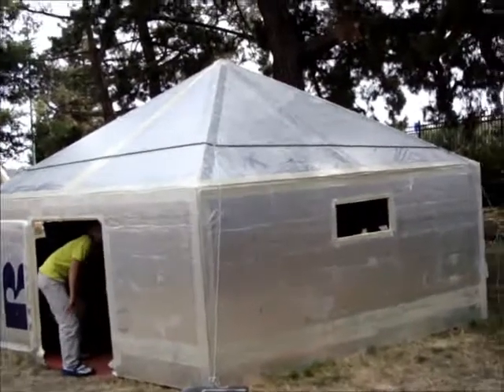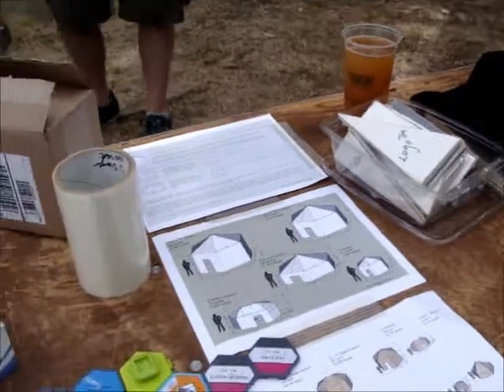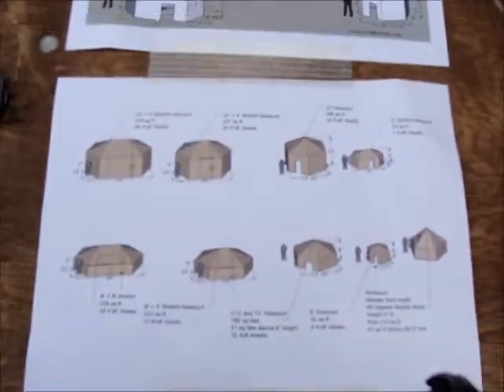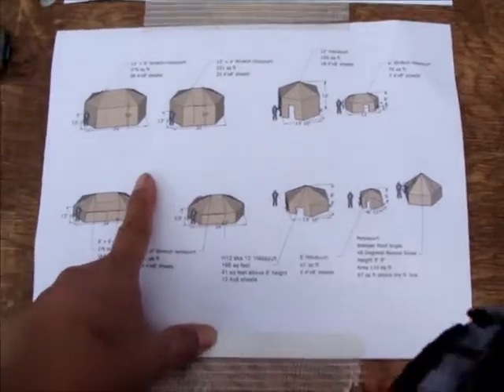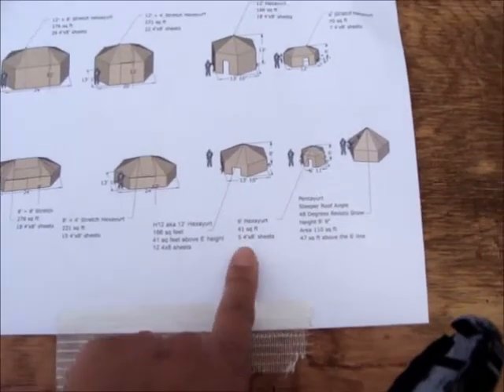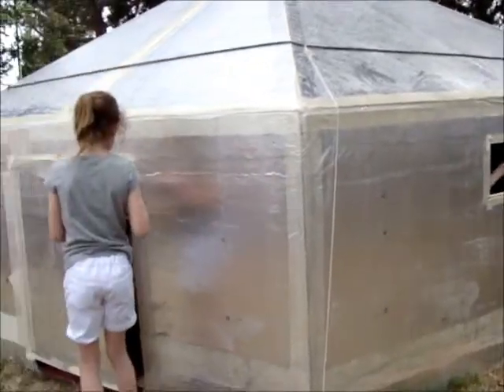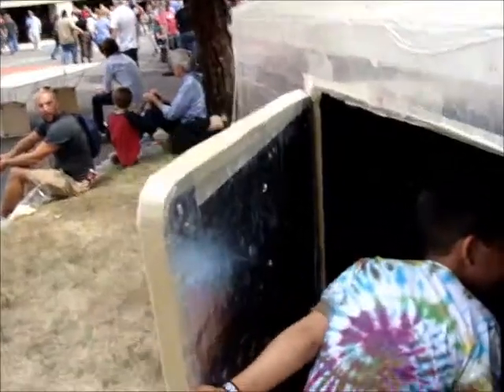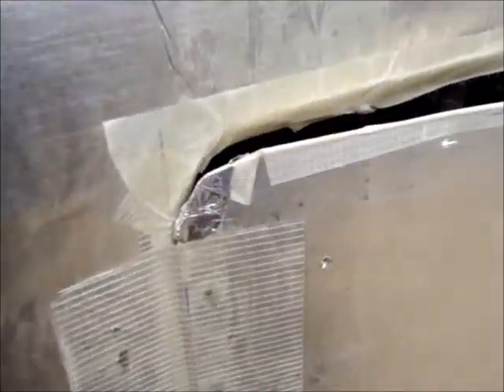Inside the DIY Yurt at the 2014 Maker Faire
Very cool, want to make one?